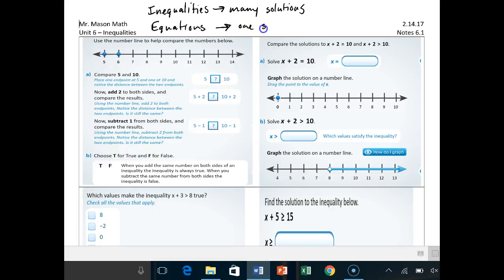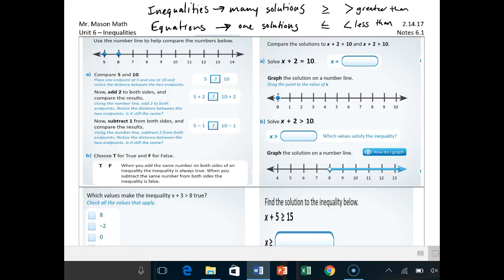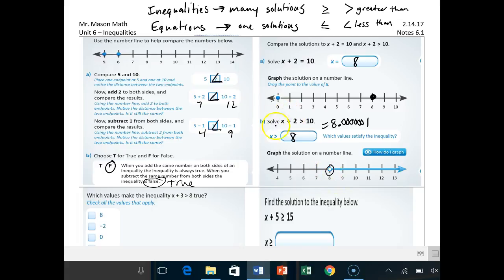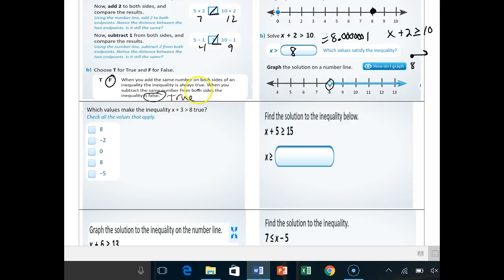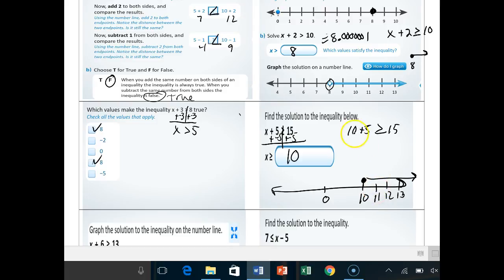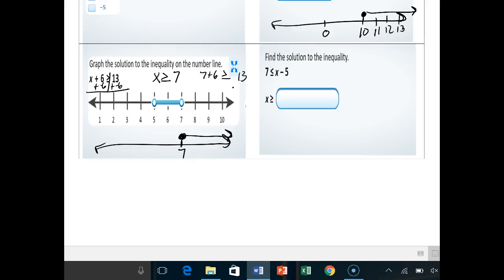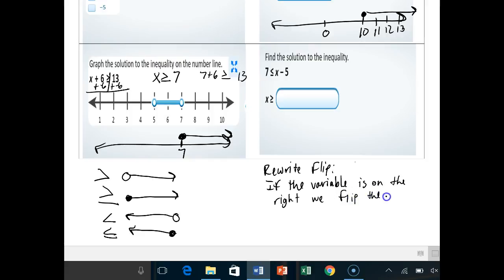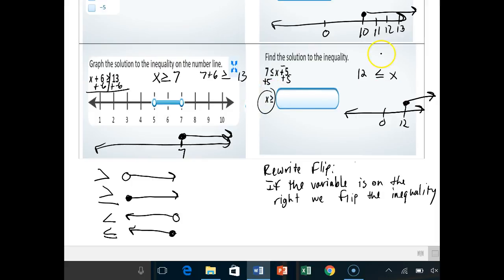Notes 6.1 pt.1